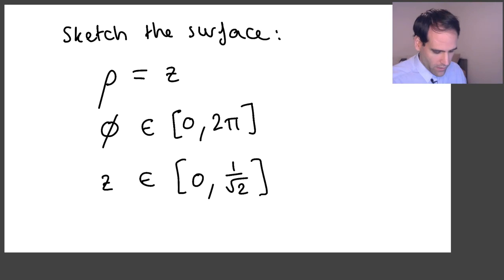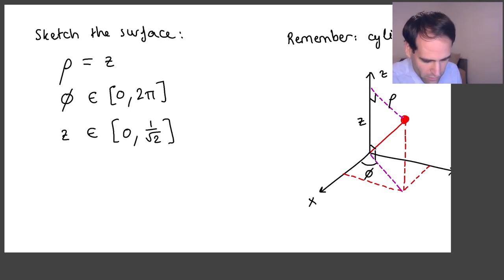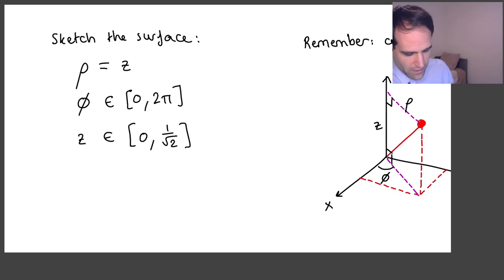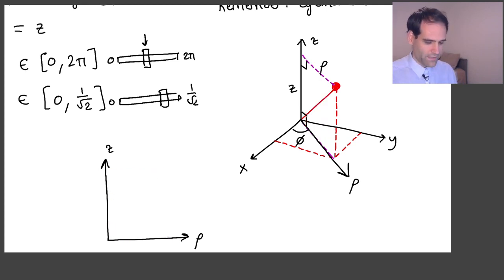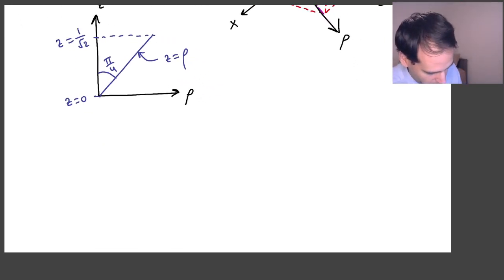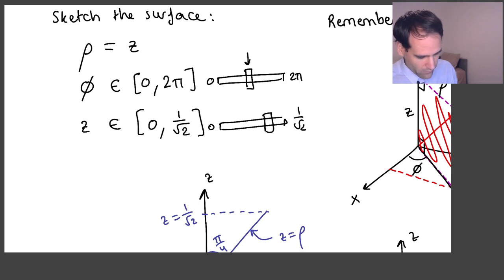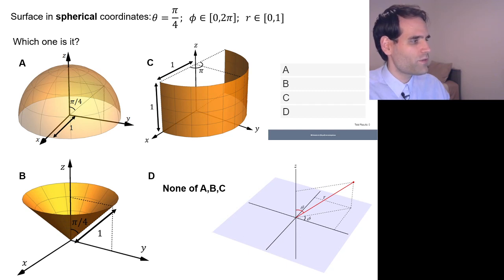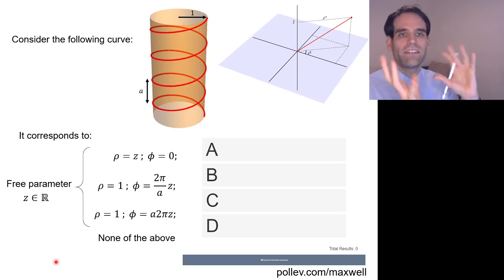3.1 Coordinates & Fields - #05 Example Surfaces and Curves in Spherical and Cylindrical Coordinates